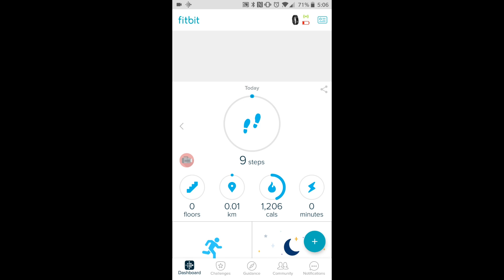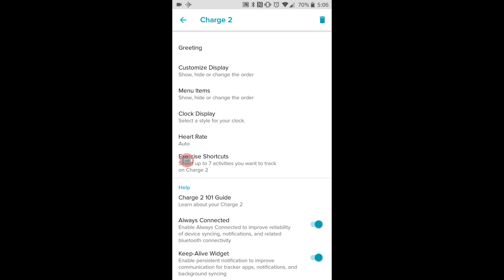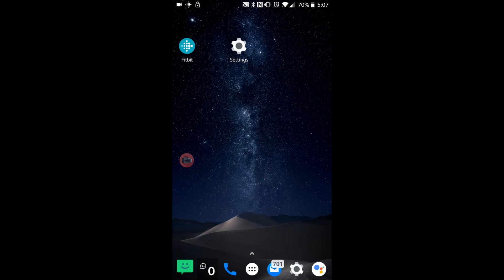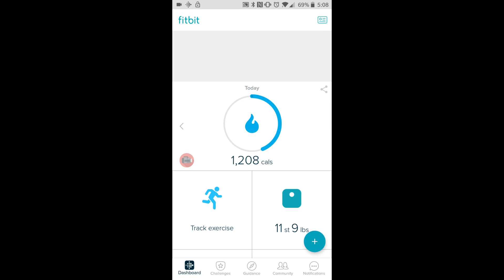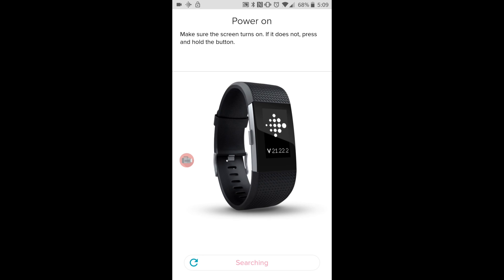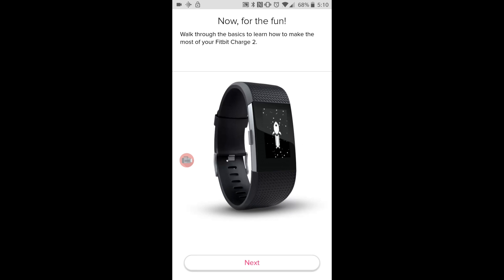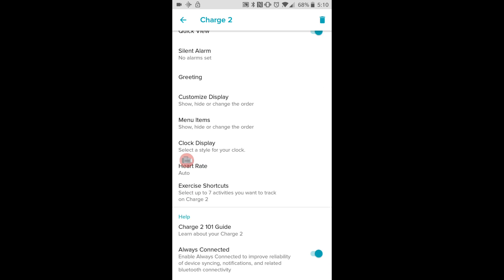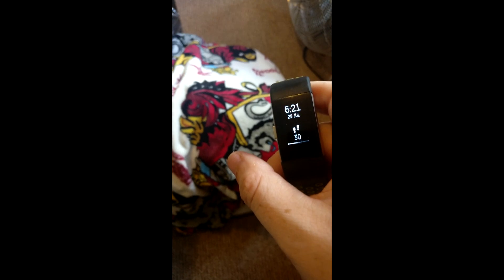Can't get notifications on your fitbit. Try this!!!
Hello everyone, i really hope this manages to fix your notification problem. If you'd rather read this than watch the video, it's not a problem.
Go to your fitbit app, click on fitbit icon (top right)
Select All Day sync, then scroll down to Always connected and keep Alive widget.

Secondly make sure notifications on Fitbit itself is selected on.(hold down button to switch to on/off)

This worked for me doing this but if it's still not working then sync all your data, go to bluetooth settings and unpair fitbit.
Go back to fitbit app and click on the trash can and remove fitbit from account. Then all you have to do is click on add new device and set it back up again,.